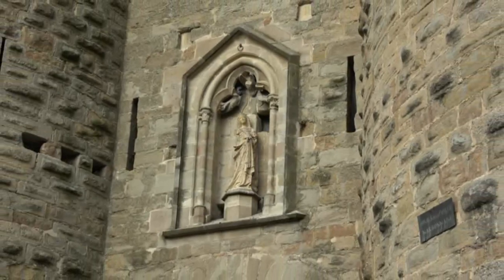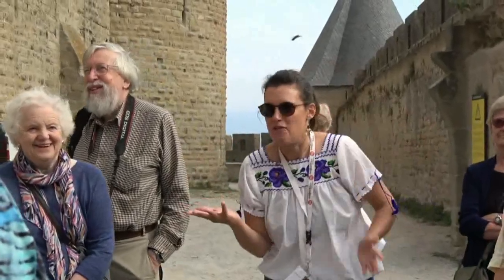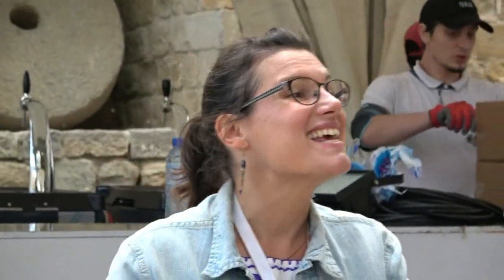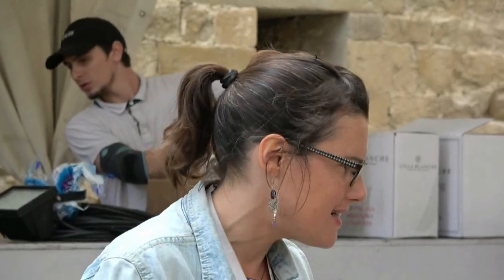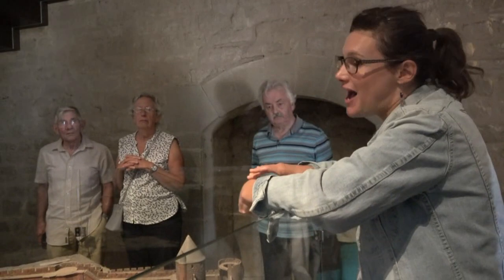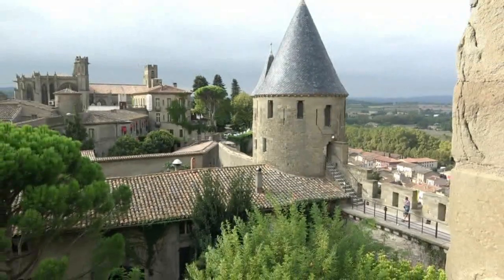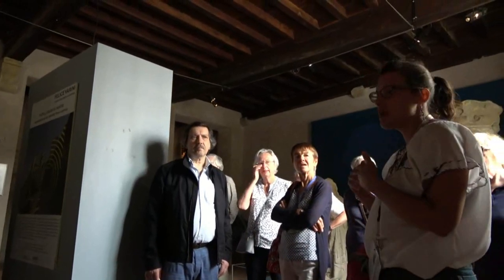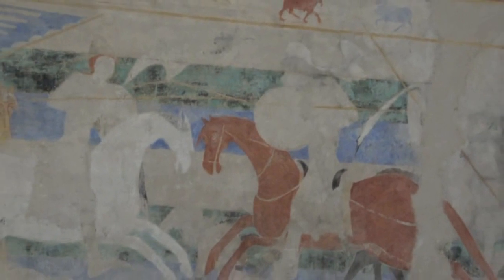UNESCO Carcassonne 21-09-18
World Heritage Site Carcassonne Filmed 21-09-18

Carcassonne is a French fortified city in the department of Aude, in the region of Occitanie. A prefecture, it has a population of about 50,000.

Inhabited since the Neolithic, Carcassonne is located in the plain of the Aude between historic trade routes, linking the Atlantic to the Mediterranean Sea and the Massif Central to the Pyrénées. Its strategic importance was quickly recognized by the Romans, who occupied its hilltop until the demise of the Western Roman Empire. In the fifth century, it was taken over by the Visigoths, who founded the city. Its strategic location led successive rulers to expand its fortifications until the Treaty of the Pyrenees in 1659.

Its citadel, known as the Cité de Carcassonne, is a medieval fortress dating back to the Gallo-Roman period and restored by the theorist and architect Eugène Viollet-le-Duc in 1853. It was added to the UNESCO list of World Heritage Sites in 1997.[5] Consequently, Carcassonne relies heavily on tourism but also counts manufacturing and winemaking as some of its other key economic sectors.

For its 20th anniversary, it has been covered in yellow circles

The National Centre for National Monuments wanted to mark the occasion in a way that seemed special and different. So, to commemorate its 20 years as a UNESCO World Heritage Site, it asked Swiss artist Felice Varini to get involved. He created concentric yellow circles, which are made from aluminum and attached to the castle’s walls. They will be removed in September and will not cause any lasting damage. Not everyone has been impressed by the cost (which hasn’t been revealed) or the dizzying aspects of the artwork, but tourists are flocking in to see this medieval fortress rocking it in the 21st century.